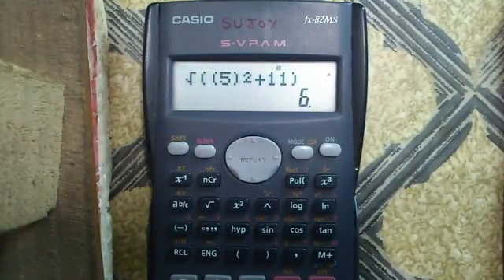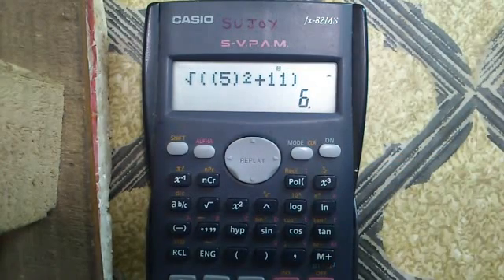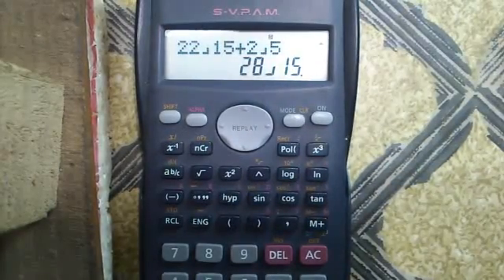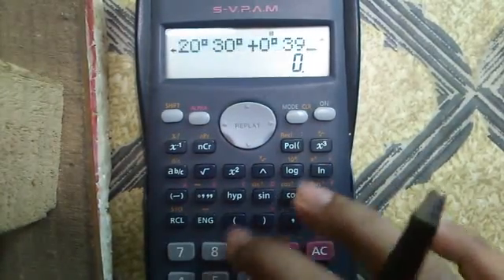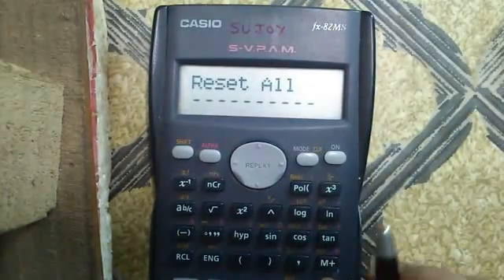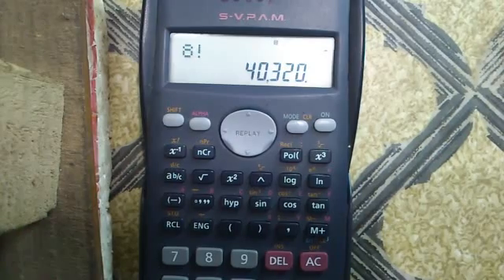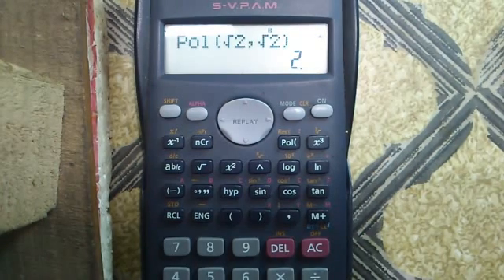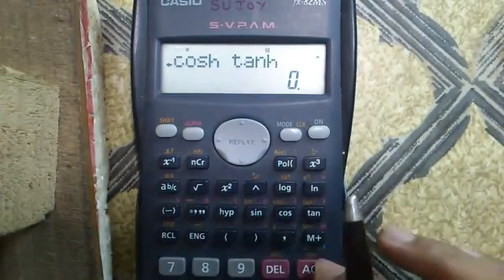You May Not Know: 20 Cool Features Of Casio fx-82MS Scientific Calculator!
Today I'll tell you about 20 cool features of Casio fx-82MS scientific calculator.
Below is the complete list of 20 features of Casio fx-82MS and start timing of each feature in the video is given in parenthesis().

1. Settings Up Your Casio fx-82MS Calculator-
i) Meaning of  SVPAM
ii) Fix function
iii) Sci function
iv) Norm1 and Norm2 function
v) Setting up display contrast of calculator
vi) Setting up default angle unit of calculator

2. Fractional Calculations on Casio fx-82MS (3:26)-
22/15 + 3/5 = 2[1/15] = 31/15

3. Percentage Calculations on Casio fx-82MS (3:58)-
What percent is 126 of 700 ?
Increase 540 by 15% ?
Discount 324 by 25% ?
Increase in percentage if 40 increased to 46 ?

4. Sexagesimal(Hour-Minute-Second) Calculations on Casio fx-82MS (6:21)-
2hr 20min 30sec + 0hr 39min 30sec = ?

5. Multi Statement Calculations on Casio fx-82MS (6:50)-
10/3 + 8/3 : 9/3 = ?

6. Calculator Memories on Casio fx-82MS (7:47)-
i) Replay Memory
ii) Answer memory
iii) Clearing the memories

7. Using Memory Variables(A,B,C,D,E,F,X,Y) on Casio fx-82MS (8:41)-

8. Random Number Generator on Casio fx-82MS (9:22)-

9. Sin,Cos,Tan Trigonometric Functions on Casio fx-82MS (9:52)-

10. Factorial(!) Calculations on Casio fx-82MS (10:47)-

11. Permutations on Casio fx-82MS (11:01)-

12. Combinations on Casio fx-82MS (11:23)-

13. Squaring and n-th root on Casio fx-82MS (11:43)-
Squaring,Cube,Square root,Cube root,n-th power,n-th root.

14. Using Independent Memory(M) on Casio fx-82MS (12:35)-

15. Rectangular to Polar Coordinate Conversion on Casio fx-82MS (13:19)-

16. Polar To Rectangular Coordinate Conversion on Casio fx-82MS (14:00)-

17. Scientific Constants(Euler Number & Pi) on Casio fx-82MS (14:33)-

18. Logarithmic Calculations(log & ln) on Casio fx-82MS (15:03)-

19. Hyperbolic Functions(Sinh,Cosh,Tanh) on Casio fx-82MS (15:19)-

20. Conversions Between Degree,Radian & Gradient on Casio fx-82MS (15:37)-